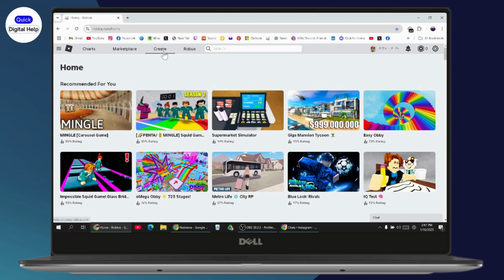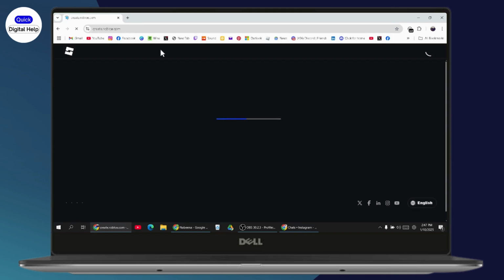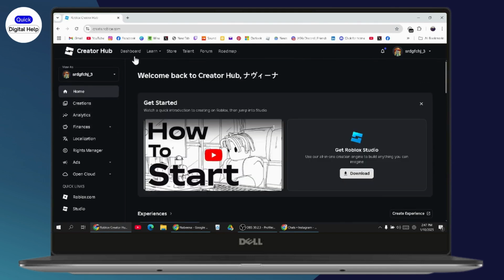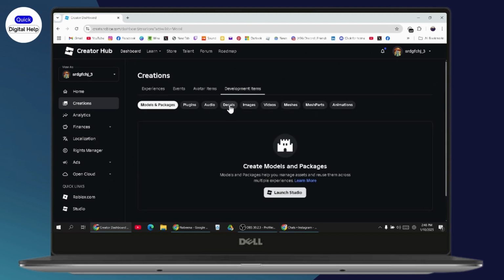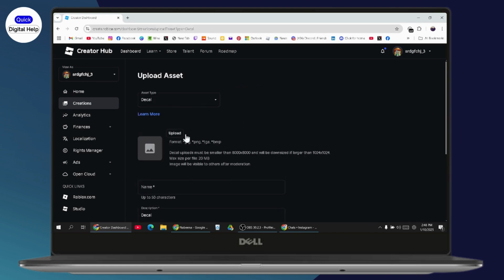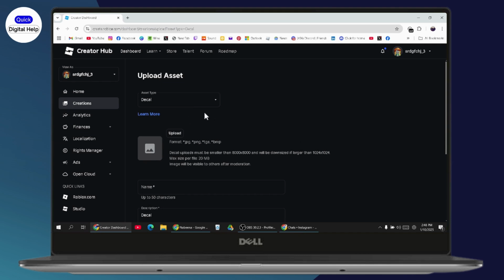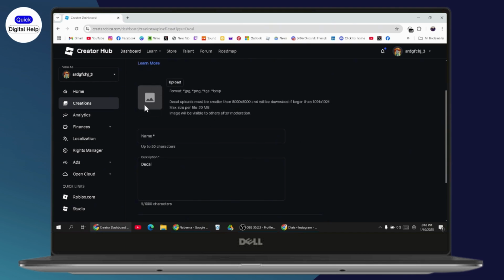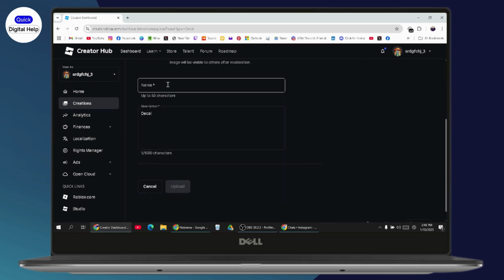How To Create Decals In Roblox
how to make decals in roblox
how to can i make decals on roblox pc
how do i make a decal on roblox
how to create decals using roblox pc
how to create roblox decals on pc

In this tutorial, we’ll guide you through the process of creating decals in Roblox. Follow these easy steps to upload your custom designs and enhance your Roblox creations!

0:00 - Introduction: Overview of Creating Decals in Roblox
0:06 - Step 1: Accessing Roblox and Navigating to Creator Hub
0:18 - Step 2: Using the Dashboard to Find Development Items
0:30 - Step 3: Uploading Your Decal Asset
0:42 - Step 4: Naming, Describing, and Uploading Your Decal
0:54 - Conclusion: Final Tips on Creating Decals